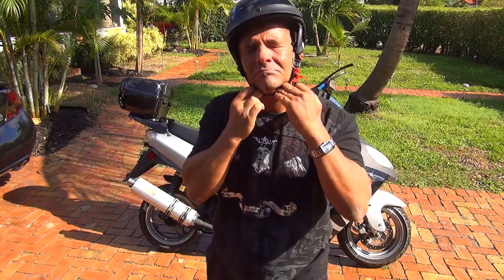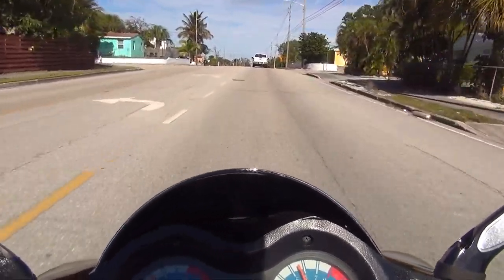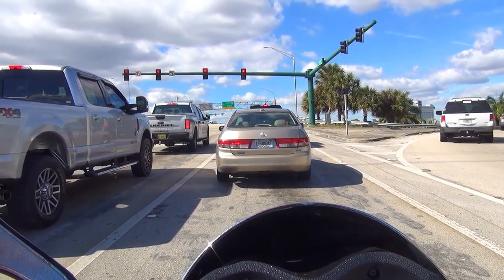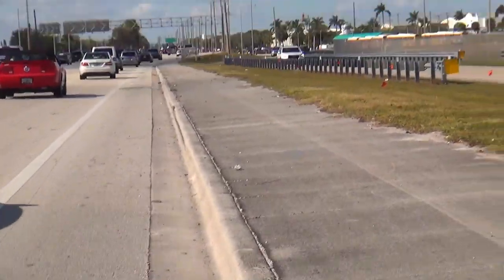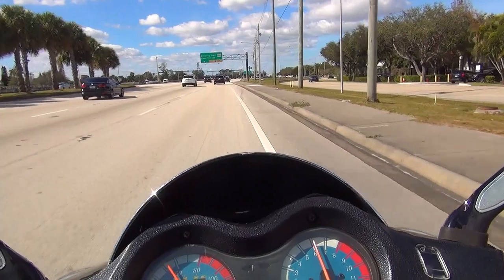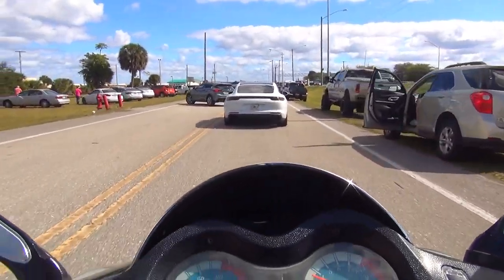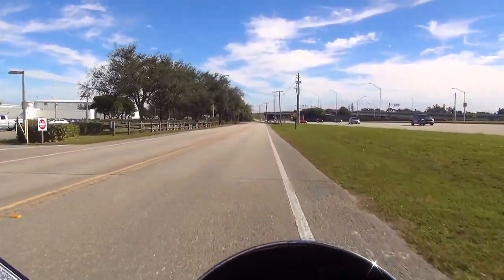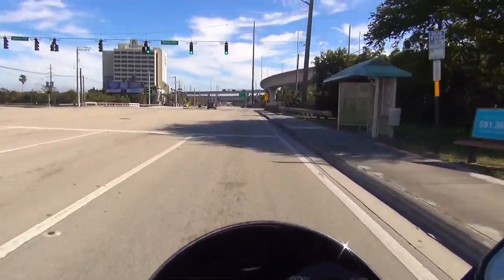Scooter Ride Along EP 8 in South FL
Hello my friend in this video I will bring you with me around south Florida ( gy6, tatao, chinese moped , scooter )  I hope you